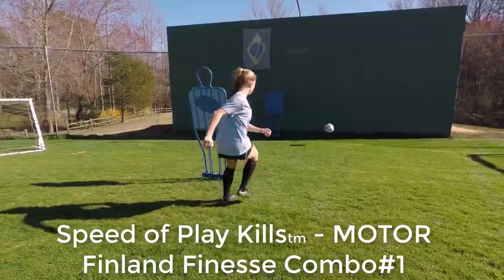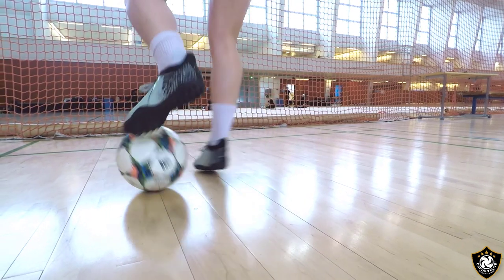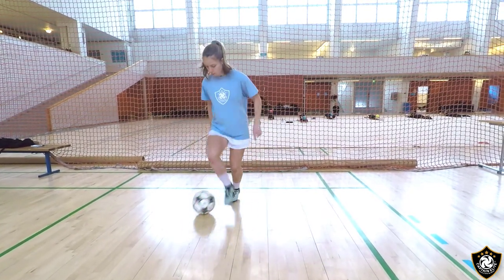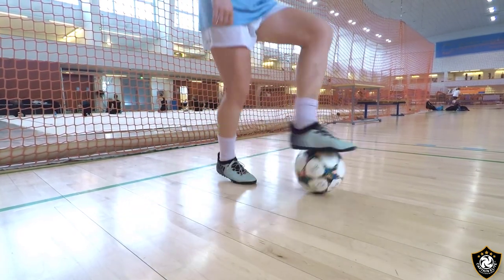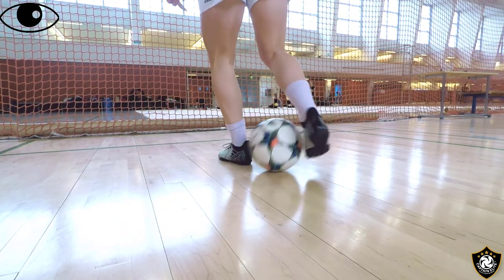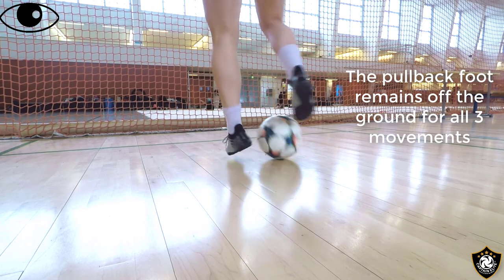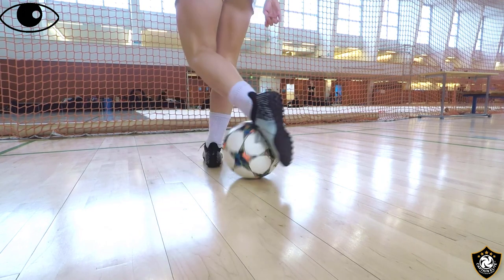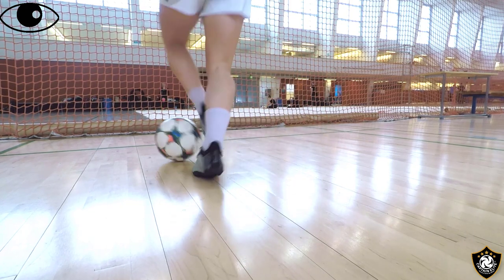Speed of Play Kills In Soccer! Learn This Finland Finesse Soccer Combo Move!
Developed in Finland on a research trip...this soccer training drill helps develop fine motor skills around the pivot of the ankle.

Captain Elite's online soccer training is made for youth, collegiate, and pro players!